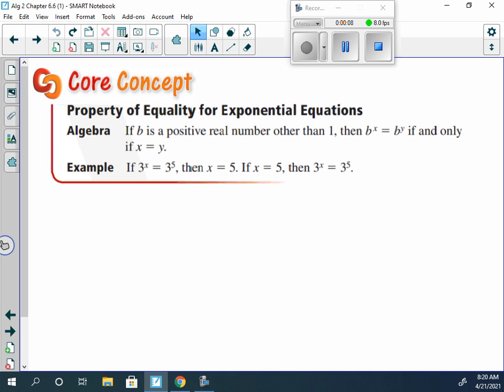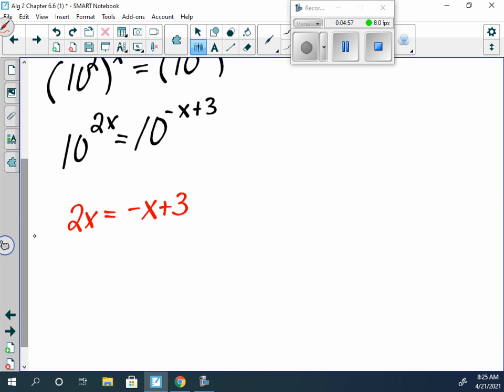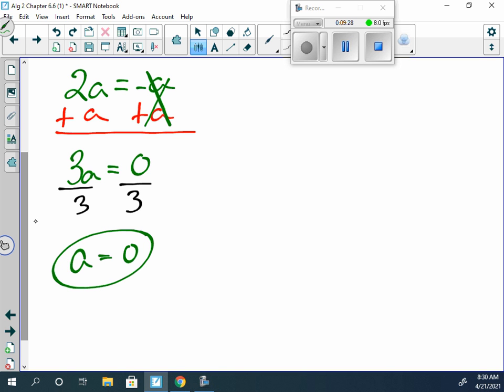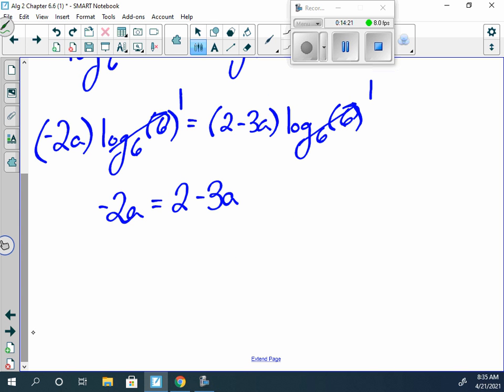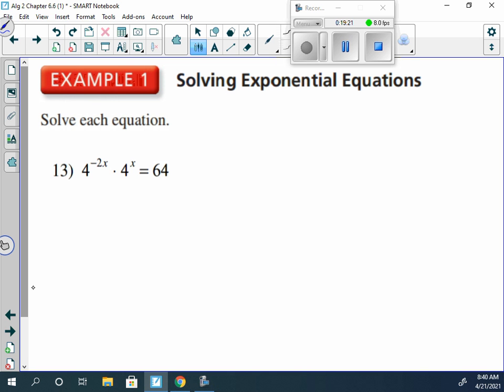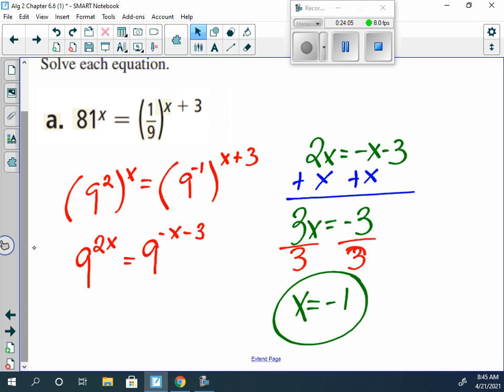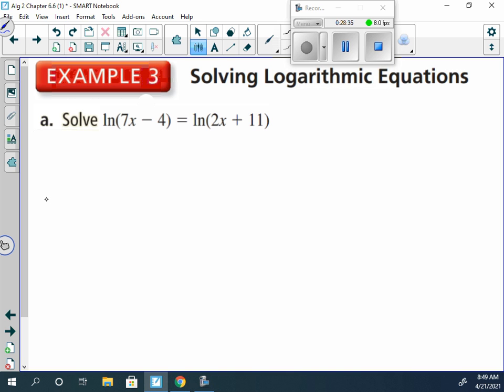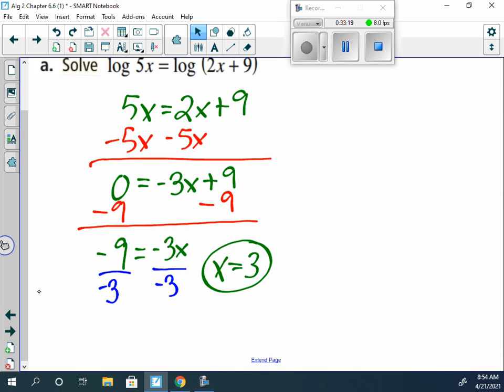Algebra 2 Chapter 6.6 (1)